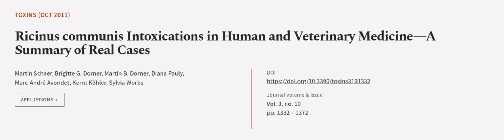Ricinus communis Intoxications in Human and Veterinary Medicine—A Summary of Real Cas... | RTCL.TV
### Keywords ###

### Article Attribution ###
Title: Ricinus communis Intoxications in Human and Veterinary Medicine—A Summary of Real Cases
Authors: Martin Schaer, Brigitte G. Dorner, Martin B. Dorner, Diana Pauly, Marc-André Avondet, Kernt Köhler ,and Sylvia Worbs

### Video Timestamps ###
0:00:00 - Summary
0:01:07 - Title
0:01:12 - Outro
0:01:16 - End